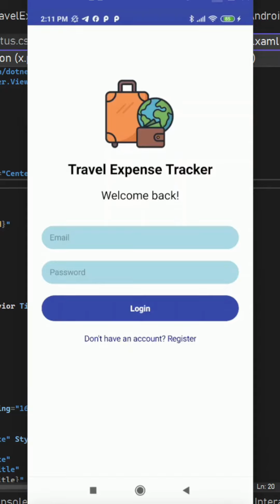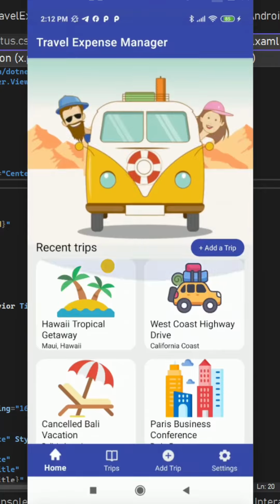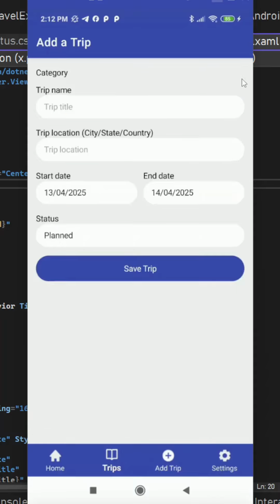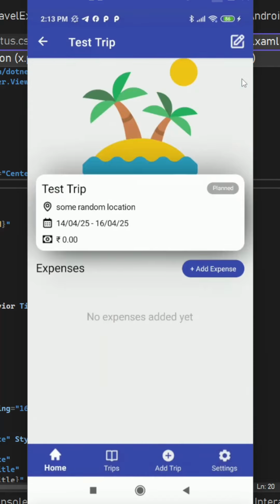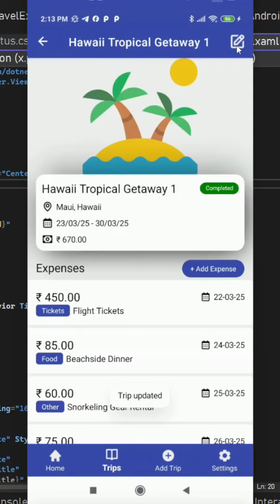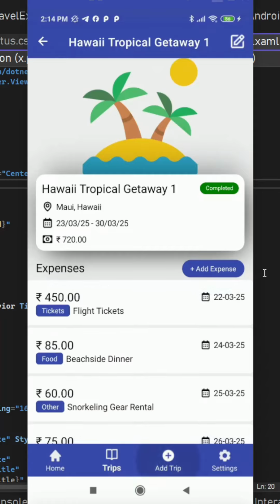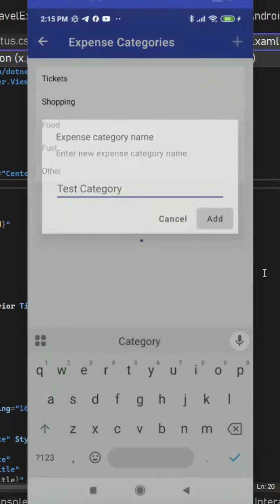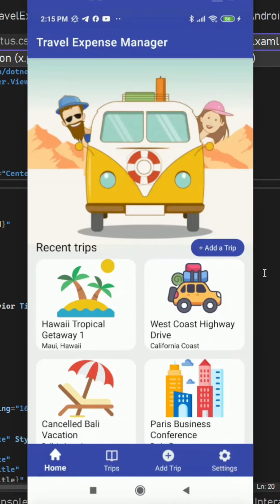Travel Expense App Shorts Quick Demo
📱 The project is called Travel Expense Tracker — a beautifully designed app to manage your trips and expenses.

 A complete fullstack cross-platform mobile app for Android and iOS using:
.NET MAUI + XAML
ASP.NET Core Web API
EF Core + SQL Server
Targeting .NET 9
Step by Step from Scratch